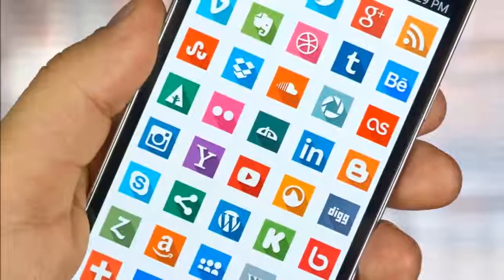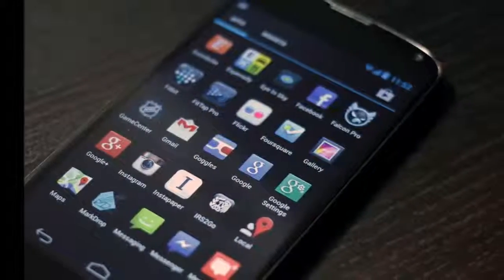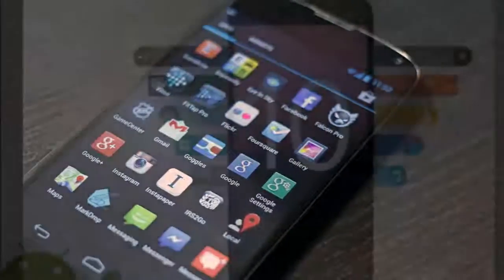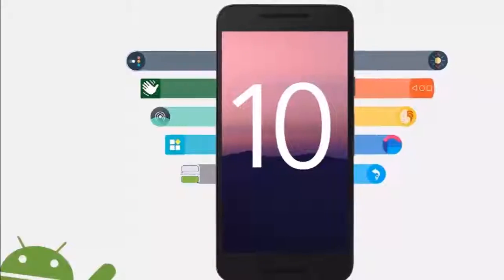7 New Android Apps You Must Install 2017 - Digital Trends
7 New Android Apps You Must Install 2017